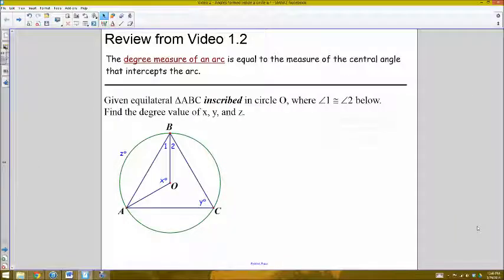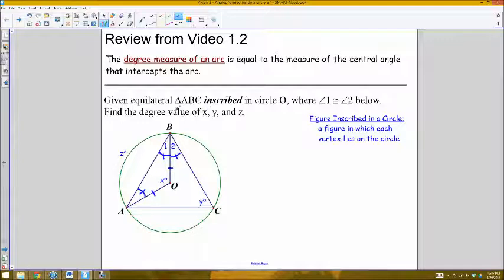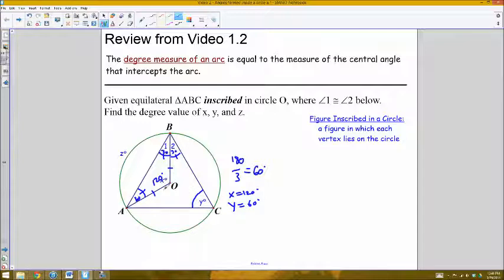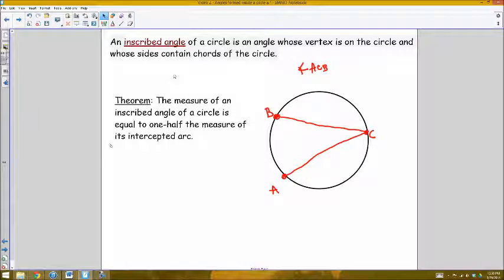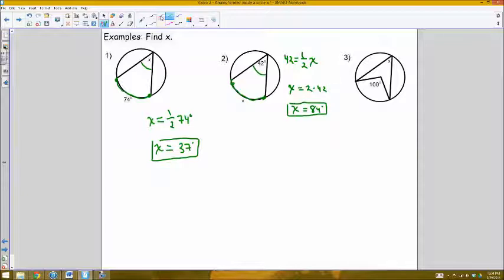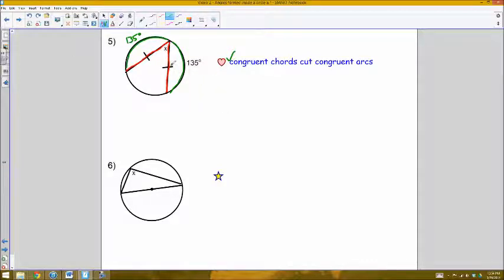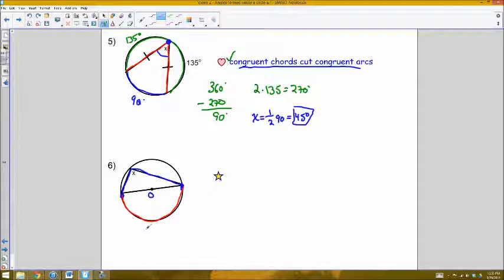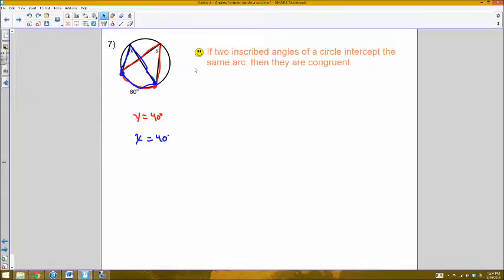Circles 9.2H - Inscribed Angles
Honors Version